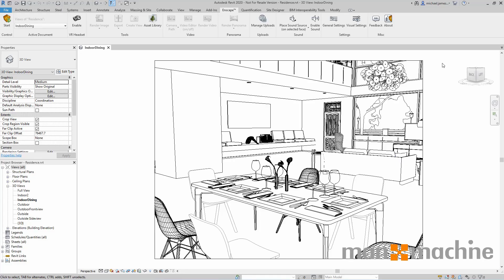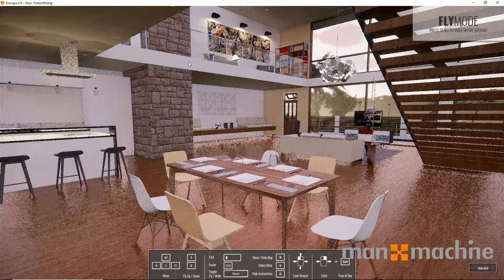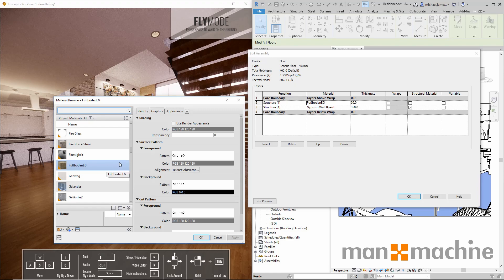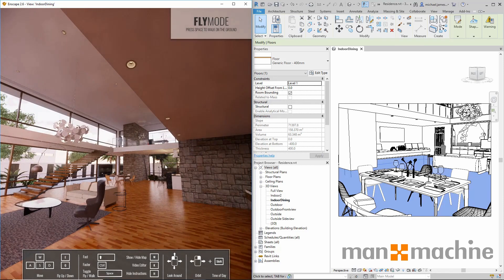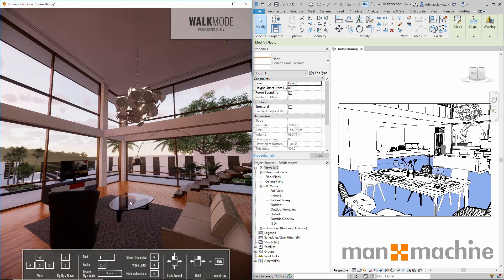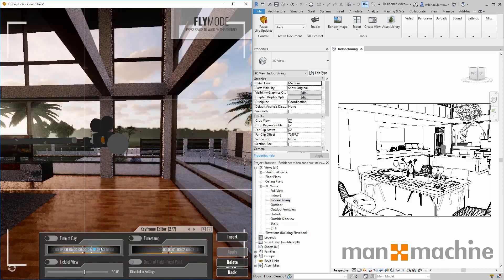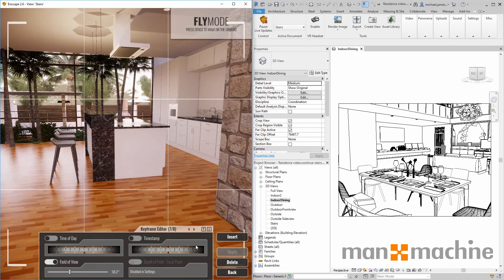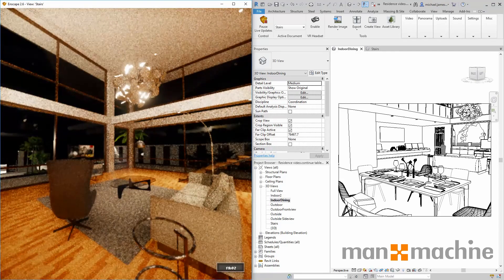Enscape Product Demonstration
Rendering is made easy with Enscape, and in this product demonstration video Michael James shows exactly how quickly and easily you can produce stunning images and animations using Enscape for Revit.